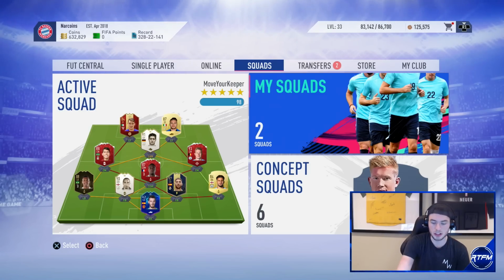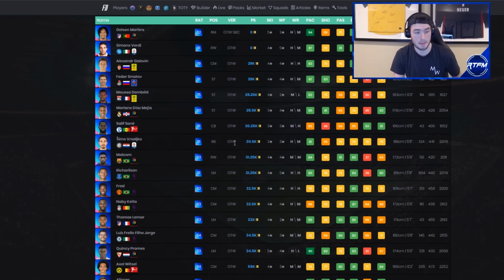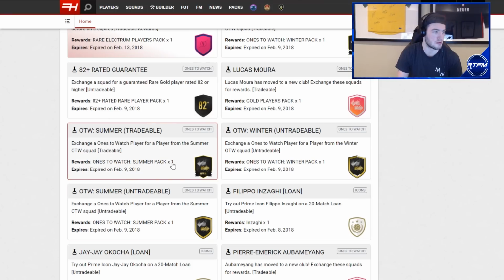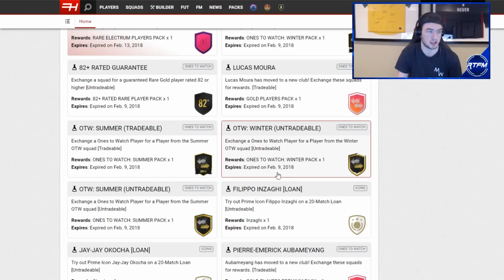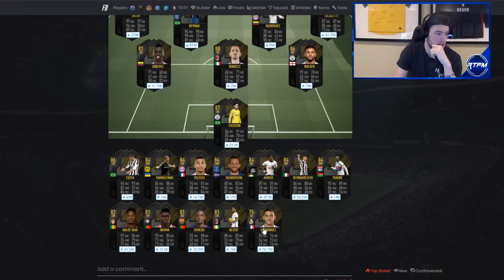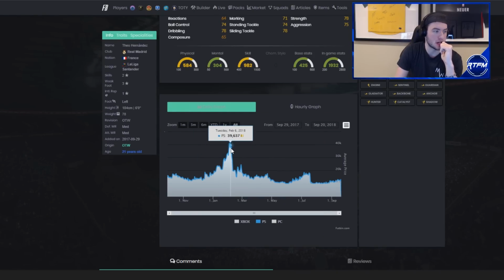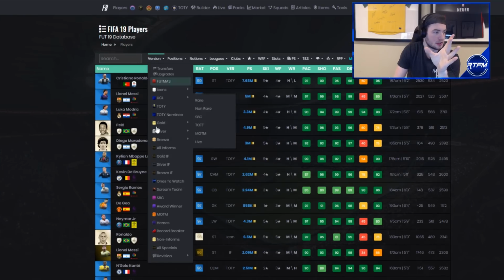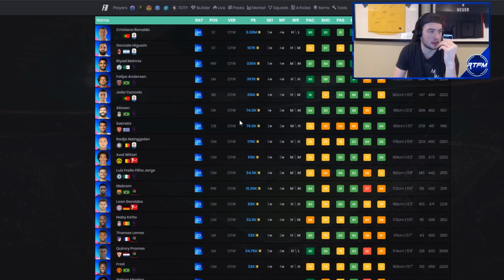WINTER ONES TO WATCH & OTW MARKET/SBCs! FIFA 19 Ultimate Team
hey

FIFA 19, FUT, FUT 19